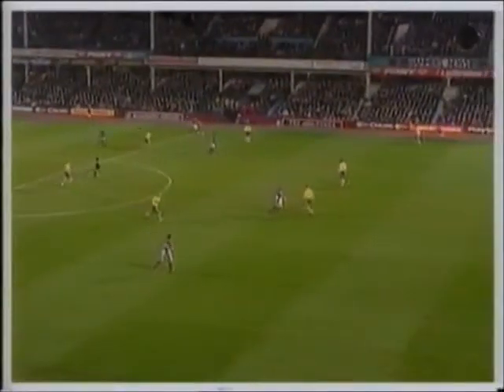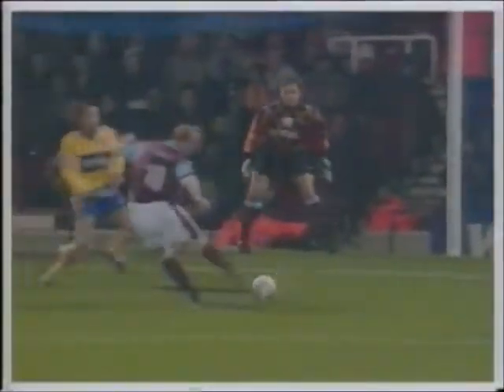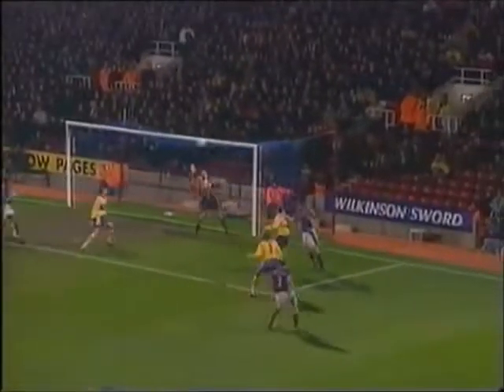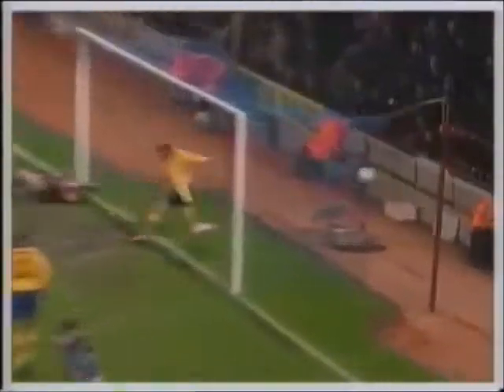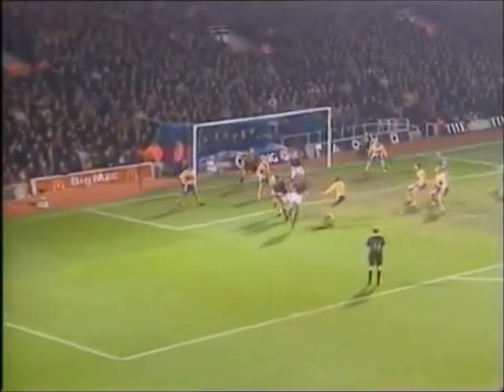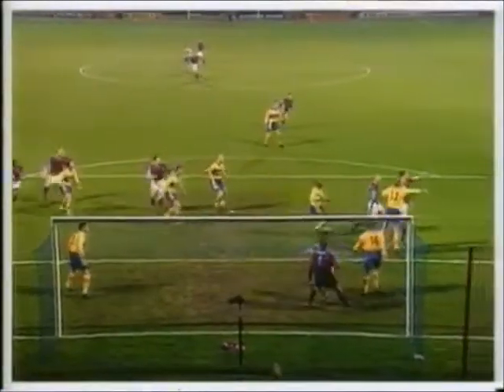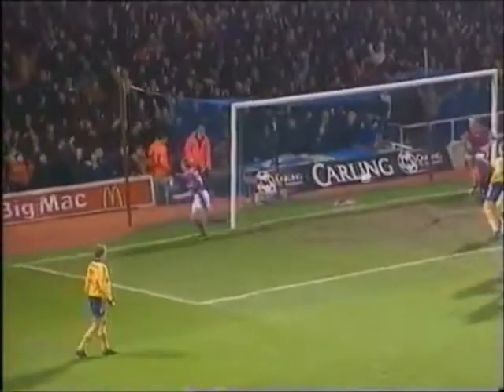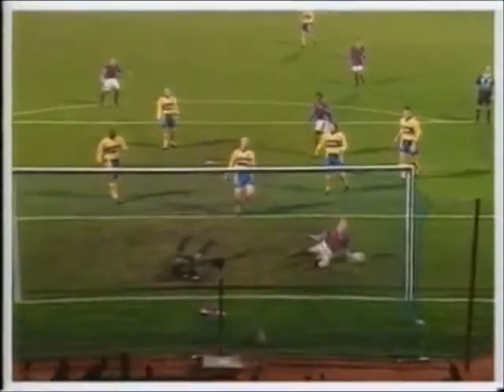West Ham 4-1 Crystal Palace (1997/1998)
3rd December 1997, Premier League
WHU 4-1 Crystal Palace
(John Hartson 31’, Eyal Berkovic 45’, David Unsworth 48’, Steve Lomas 71’; Neil Shipperley 42’)